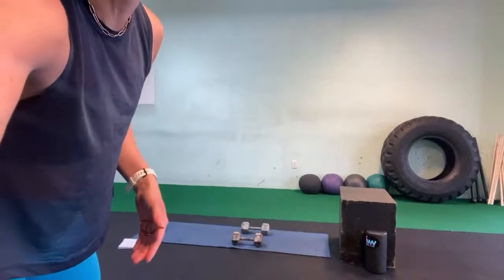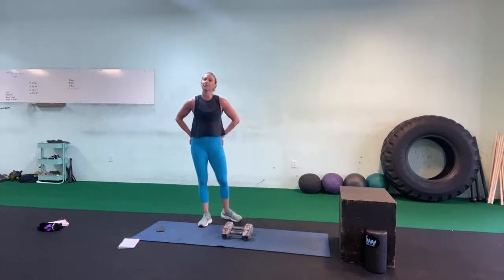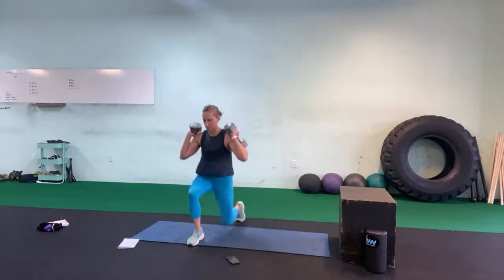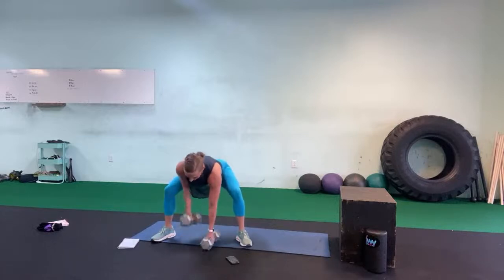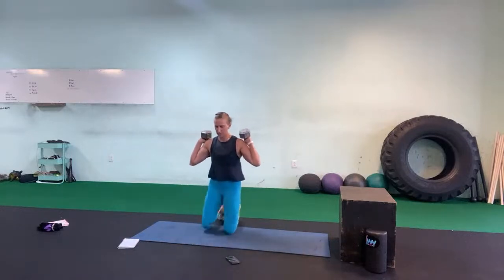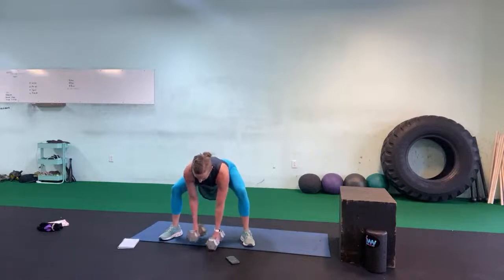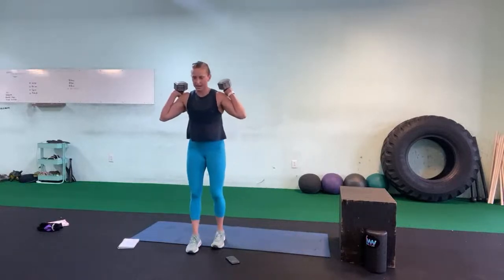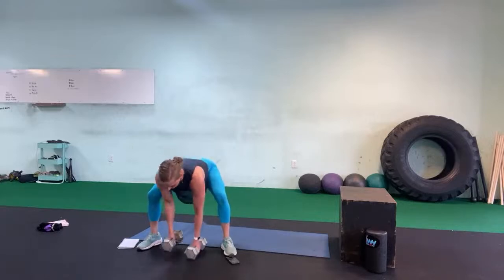10 Minute Full Body Workout | Dumbbells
Grab a pair of dumbbells and a box/bench and hit play. Let’s do it together! Hit 👍 and comment on what kind of workout we should do next?

10 Min AMRAP:
10 Renegade Row Pushups
10 Prisoner Squats
20 Step ups
20 Gorilla Rows
80 Flutter Kicks

♡My Podcast
The Fit Women's Weekly Podcast: